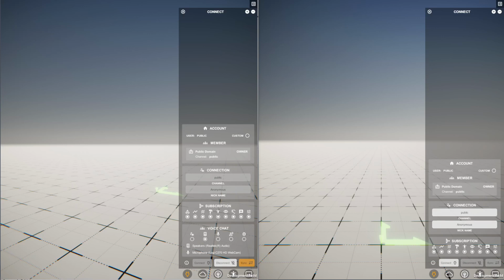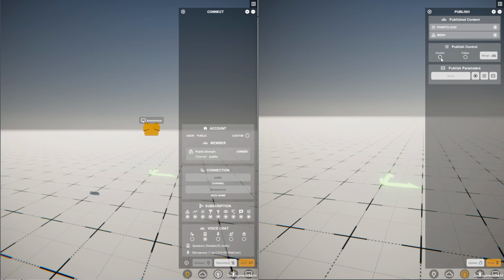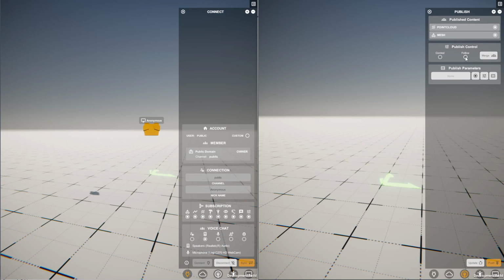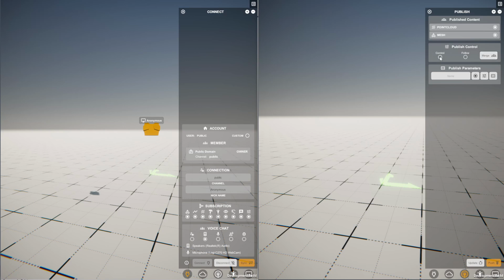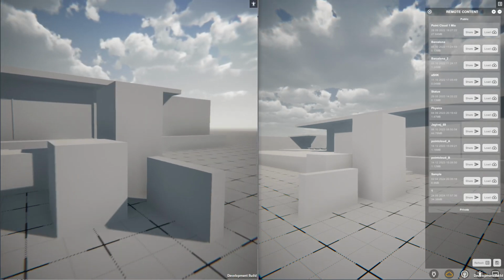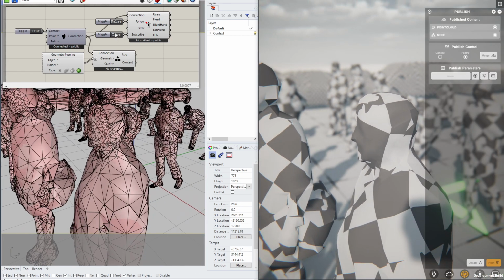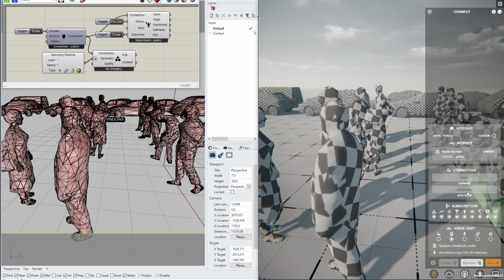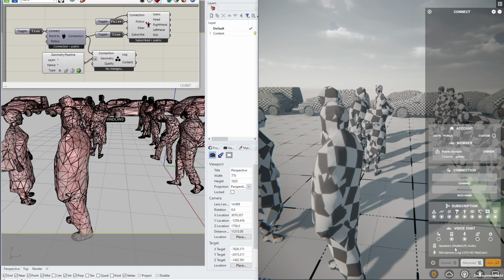RADii: Added Voice Chat and Viewer to Viewer control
Implemented voice chat and viewer to viewer control in latest beta